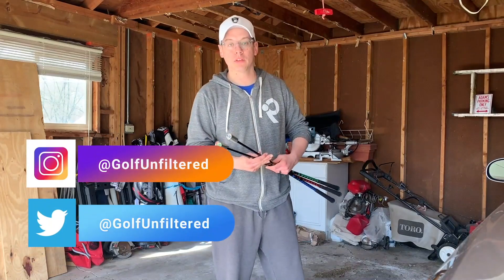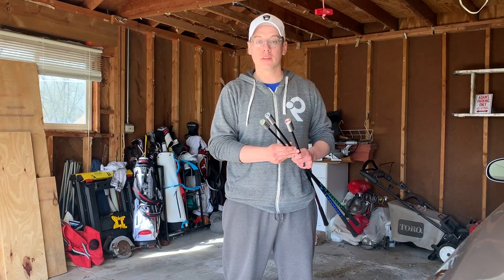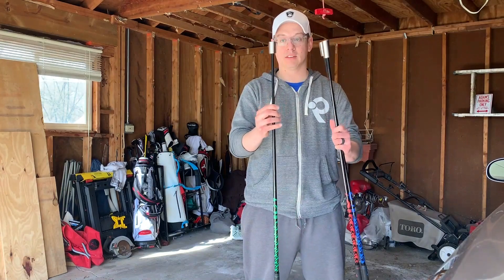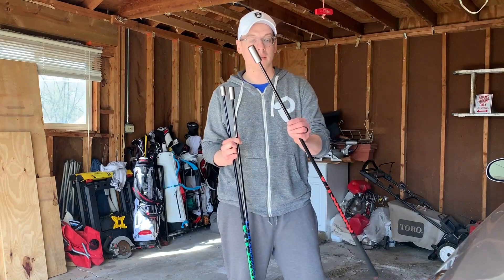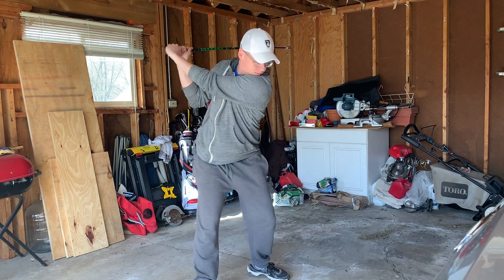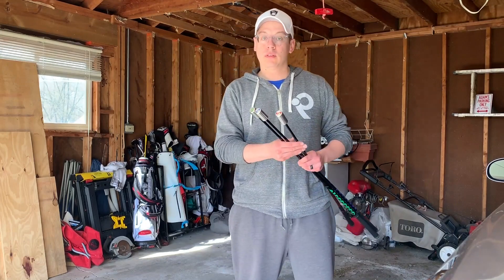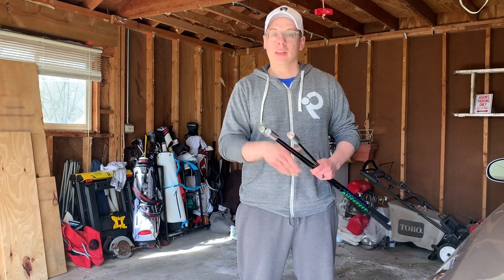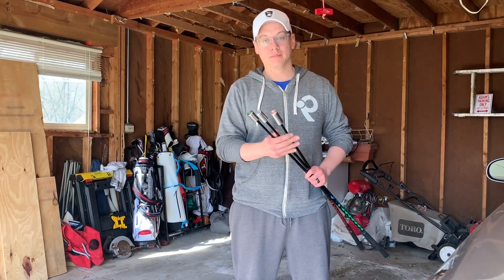SuperSpeed Golf Swing Trainer Review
A high level summary of the SuperSpeed Golf swing trainer.